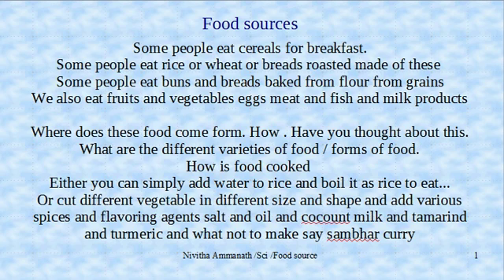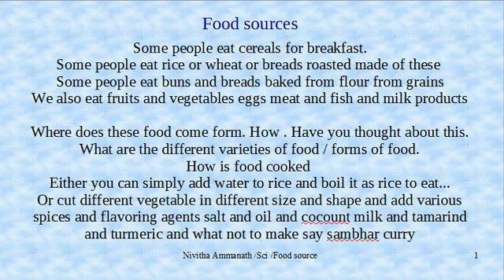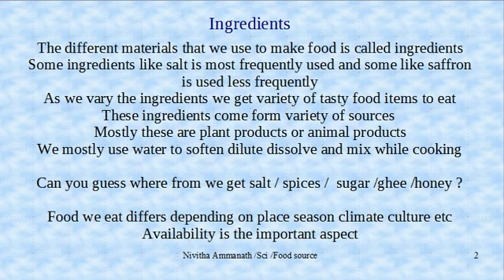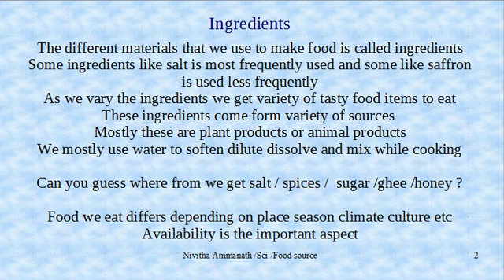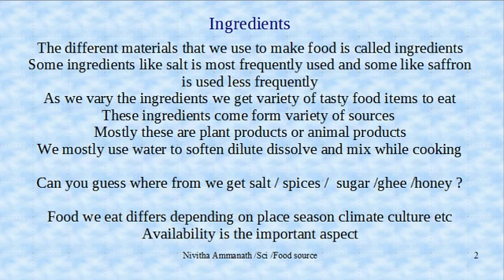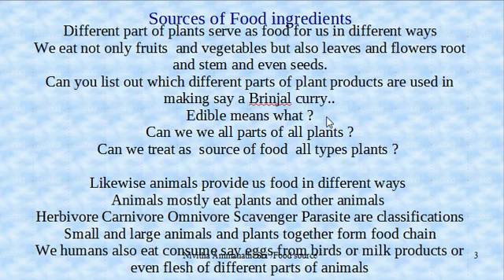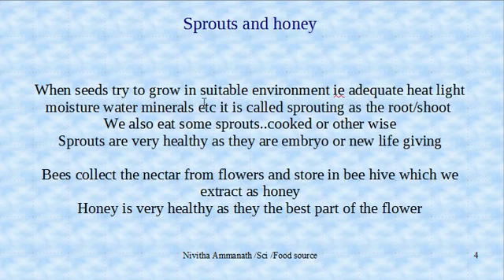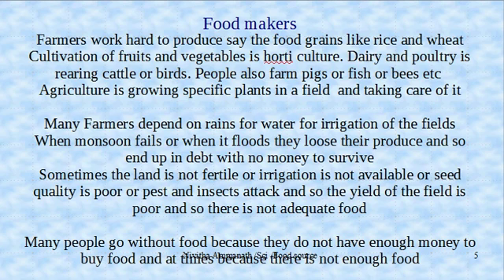science Sources of food